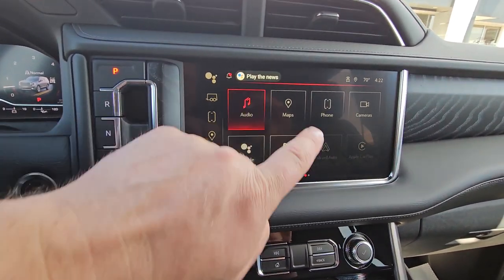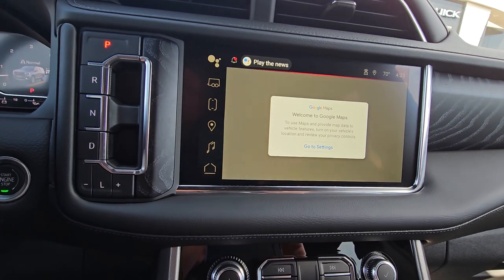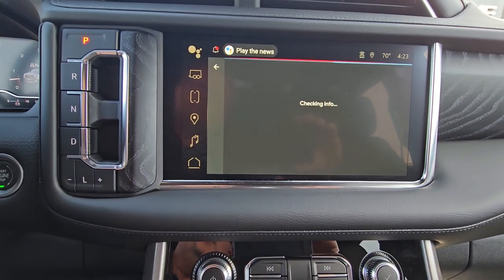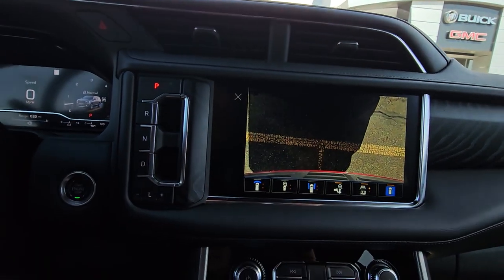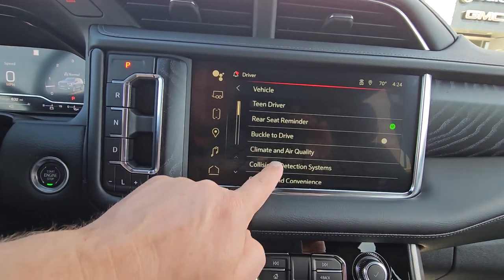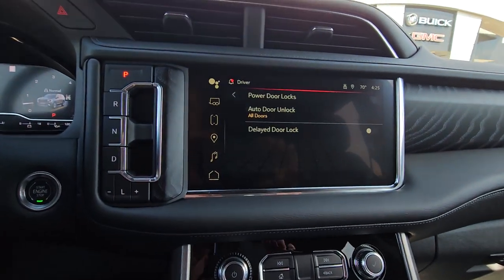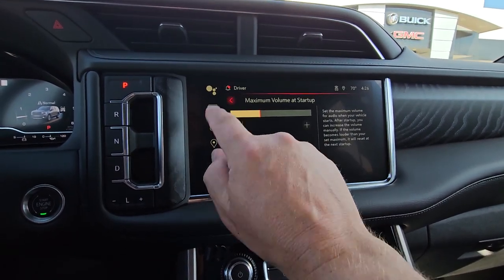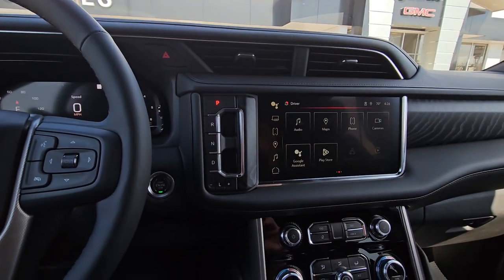ed2 mills gm